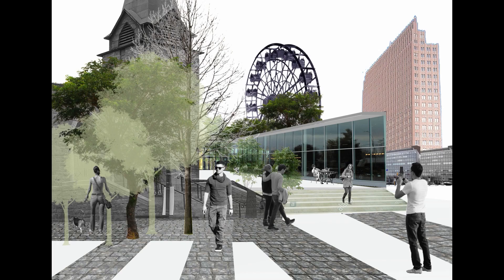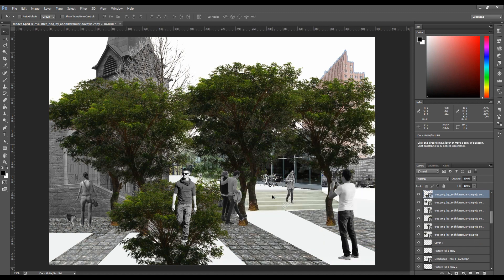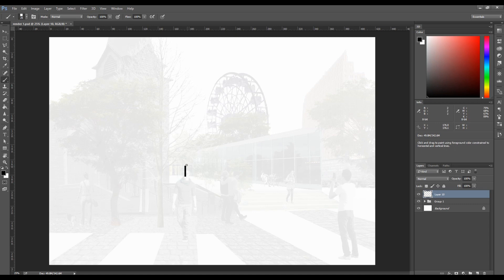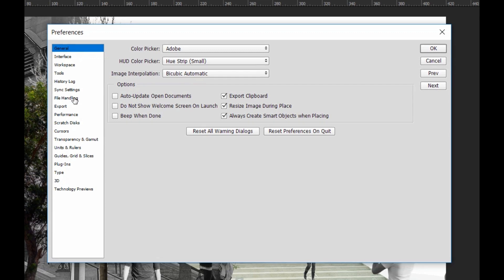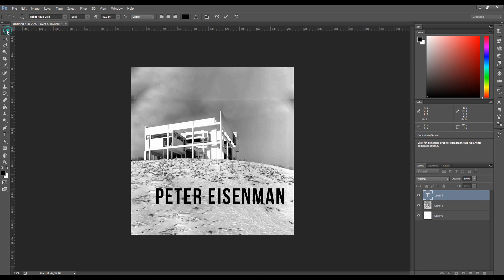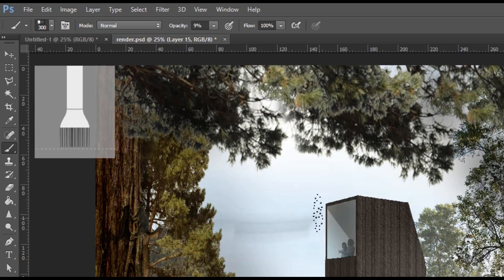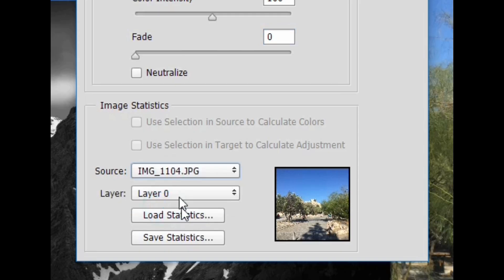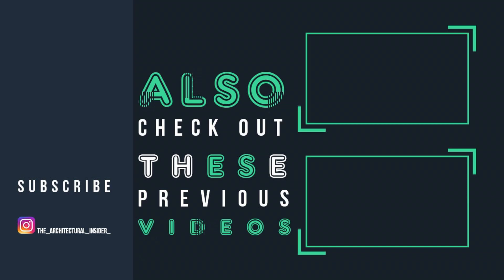Secret Photoshop Hacks Everyone Must know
9 MUST KNOW HACKS TO USE PHOTOSHOP /Architectural Visualization, Photoshop tutorial

Hello, 9 hacks that will make you enjoy using photoshop more as it will make it easier, these photoshop hacks will help you in ways unimaginable. Using Photoshop can be frustrating and time-consuming but with these hacks and essentials, you will be able to be quicker and more time efficient with your renders.

If you guys want more photoshop tutorials please do let me know I really enjoy doing photoshop visualizations and especially to turn them into tutorials so you all can learn.

- Even if you want me to look at your work pls do send me emails.